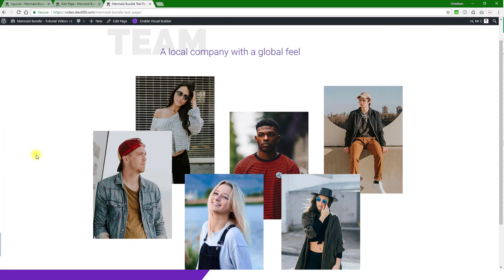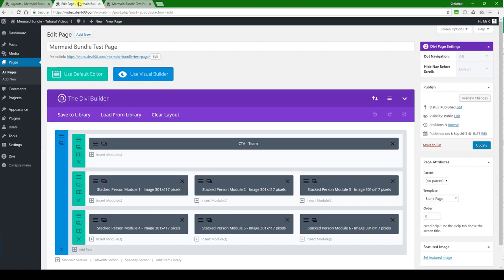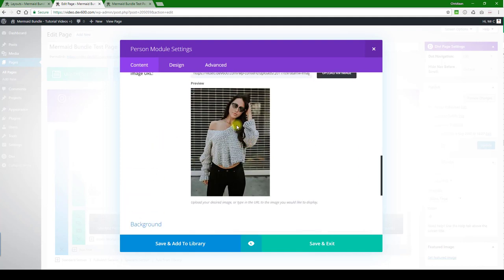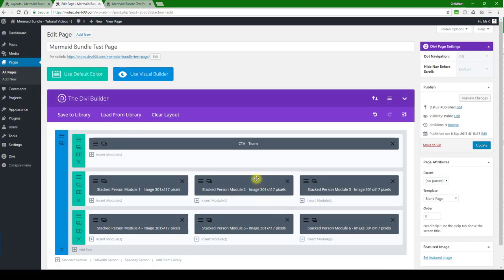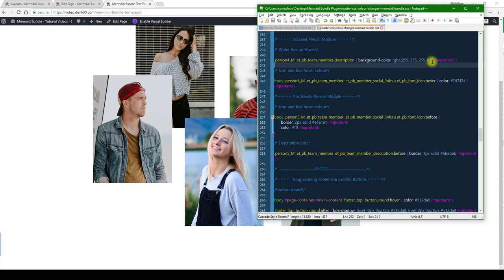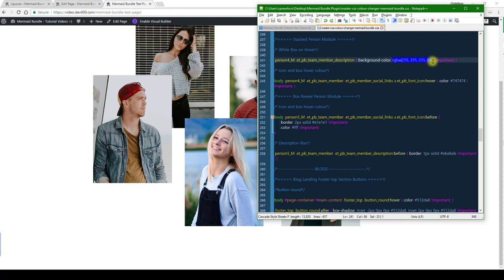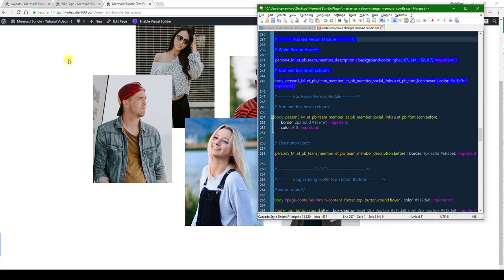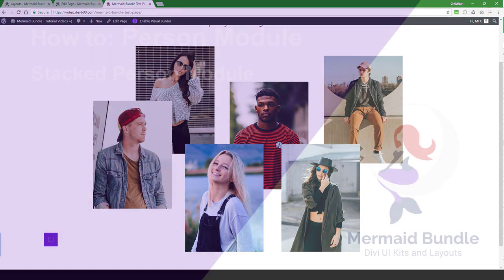How to Modify - Stacked Person Module - Divi Person Module